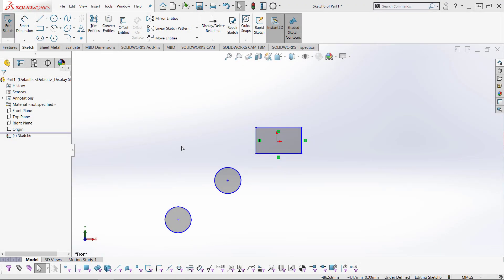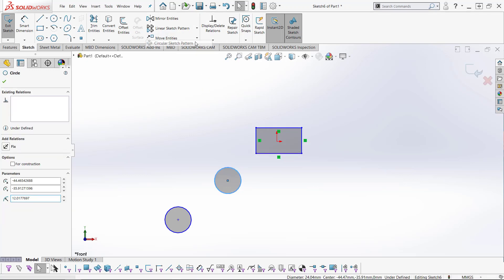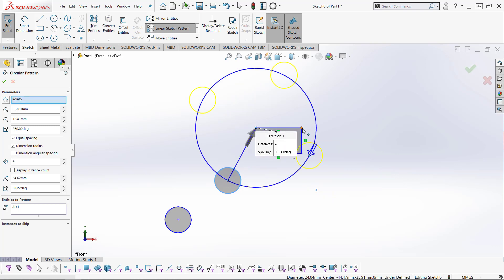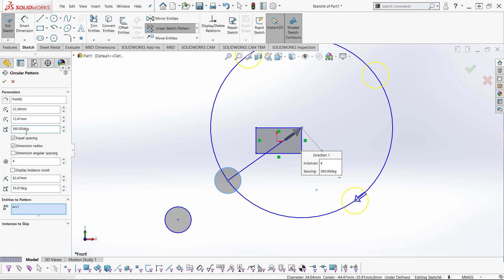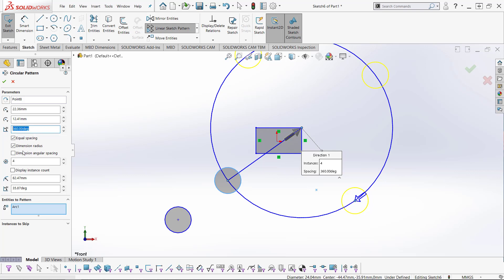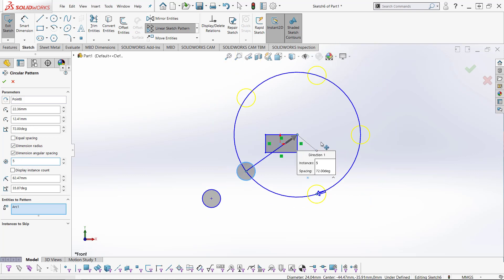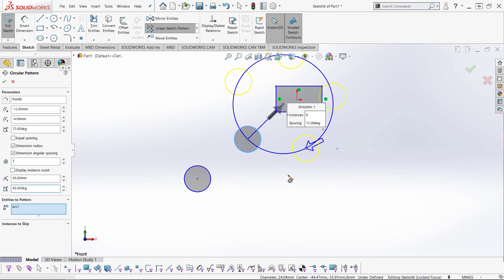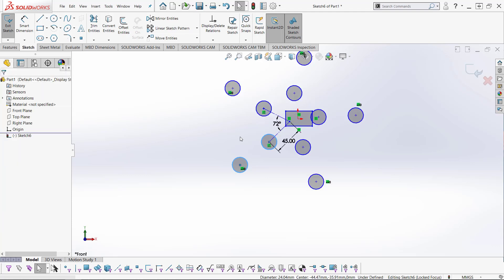SOLIDWORKS Tutorial - Using the Circular Pattern Tool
The circular pattern tool is an essential tool used in SOLIDWORKS allowing the user to copy an entity a set amount of times around a fixed point inside a sketch.
In this video the user will learn how to copy specific entities, change the number of copies, modify origin location, increment size, and other parameters essential to using the circular pattern tool.  SOLIDWORKS sketches allow designers to form 3D objects from 2D surfaces and are a basic component of 3D Modeling in CAD.
To find more information on creating sketches, is a free online tutorial series to help you create the models you want from start to finish using the SOLIDWORKS software.  This series will help you learn how to use the software in the most efficient way possible.  This video features Christopher Nelson at GoEngineer.